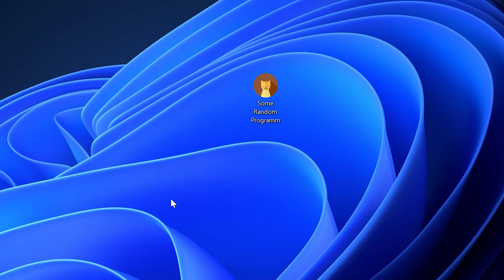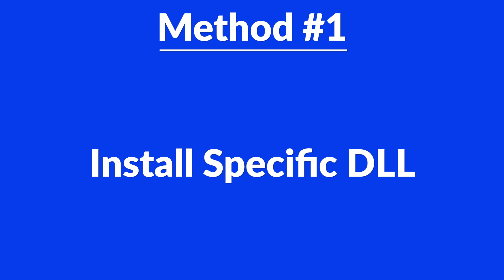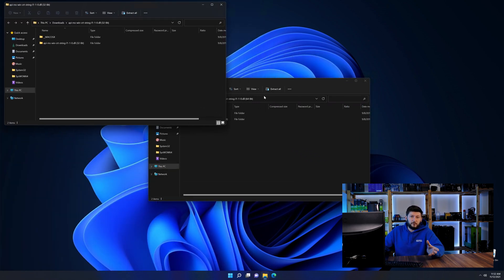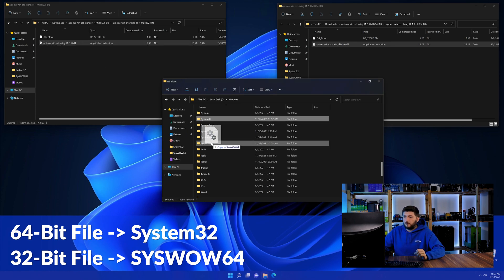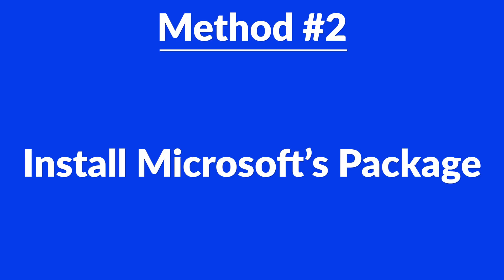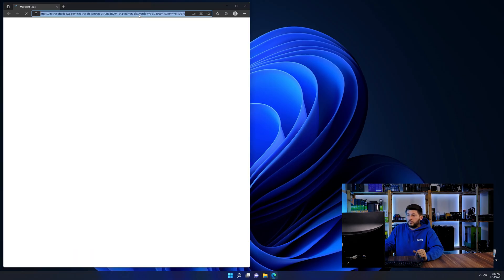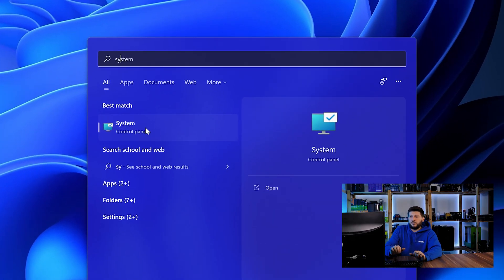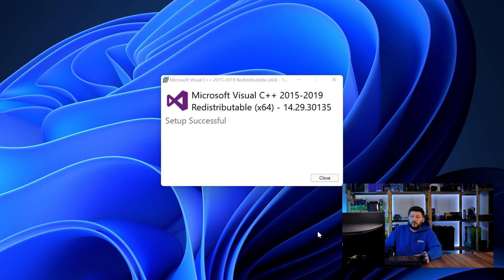api-ms-win-crt-string-l1-1-0.dll Error Windows 11 | 2 Ways To FIX | 2021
Are you getting a api-ms-win-crt-string-l1-1-0.dll is missing from your computer Error on Windows 11, 10, 8, or 7 because you tried to open up a game like PUBG, Fortnite, or a Program like Skype or Apache? No Problem! Let's fix your error and resolve your issue!

Method 1

- - Steps - -

- Download the file according to your system:
- Copy/Paste the file/s into the designated folder:
     -- 32-Bit Windows:
          - 32-Bit Version - C:\Windows\System32
     -- 64-Bit Windows:
          - 32-Bit Version - C:\Windows\SysWOW64
          - 64-Bit Version - C:\Windows\System32

--- Method 2

- - Steps - -

-- Timestamps --
00:00 Intro api-ms-win-crt-string-l1-1-0.dll Error
00:30 Fixing api-ms-win-crt-string-l1-1-0.dll Method #1
01:40 Fixing api-ms-win-crt-string-l1-1-0.dll Method #2
03:00 Outro